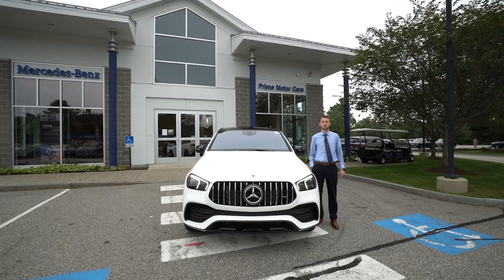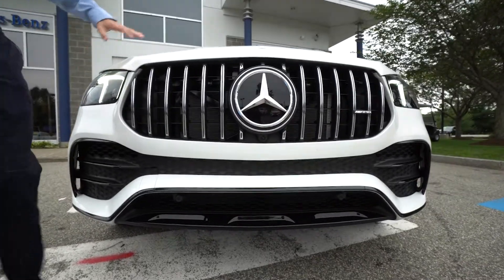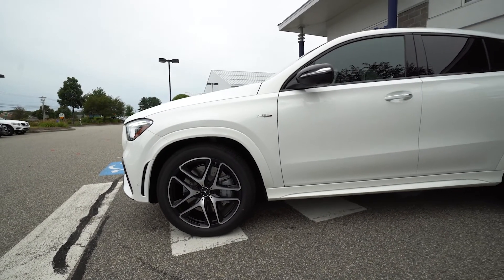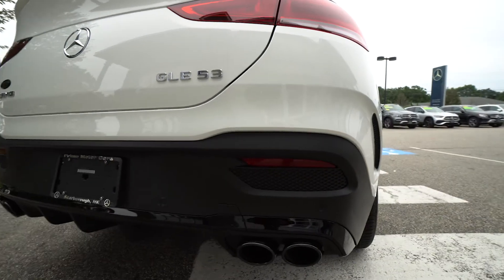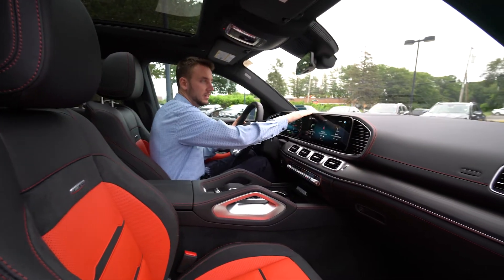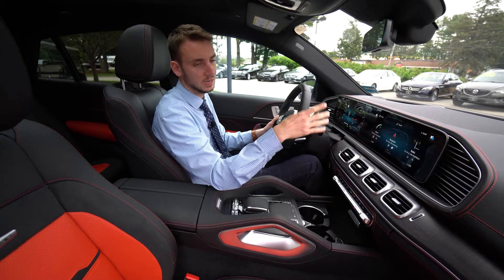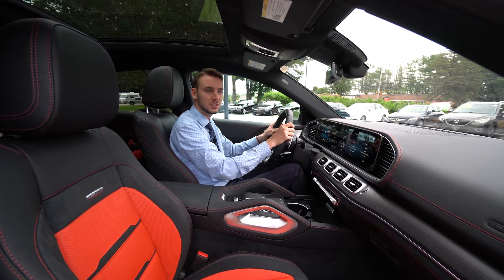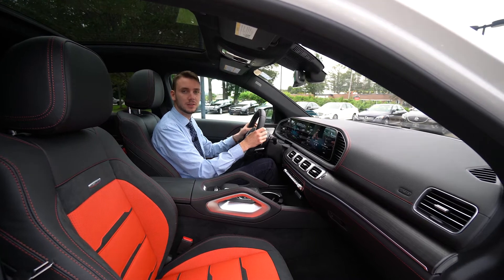2021 Mercedes-Benz GLE 53 AMG® | Video Tour with Spencer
Proof that unicorns really do exist, this rare beauty is a brand new, 2021 AMG GLE 53 4MATIC Coupe, ready for immediate delivery – Call for details or to reserve before it sells.  Features a polar white exterior paint with a contrasting AMG night styling and signature panamericana AMG grill. The Jaw dropping AMG classic Red/Black Nappa leather interior comes with designo natural grain black wood trim, heated steering wheel, and even acoustic comfort package with increased cabin insulation and UV protection.  Other options include: Driver assistance pacakge plus with Distronic plus, parking package with surround view cameras, air ionization with air filter, 21-inch AMG twin 5-spoke wheels with black accents and all season tires, crackling AMG performance exhaust, heated and ventilated front seats, and even head up display with AMG specific content. We are just miles away from PWM Portland international jetport, let us pick you up with a smile and a lobster roll on your unforgettable beach / lighthouse mini-vacation delivery.

18/23 City/Highway MPG

Prime Automotive Group
137 U.S. Route 1
Scarborough, Maine 04074